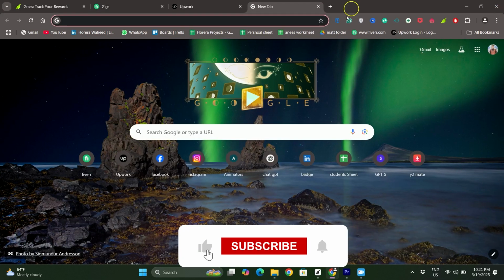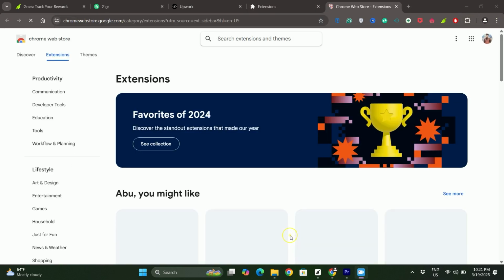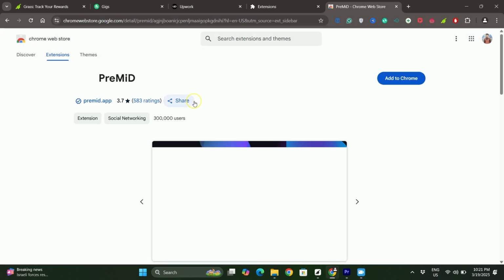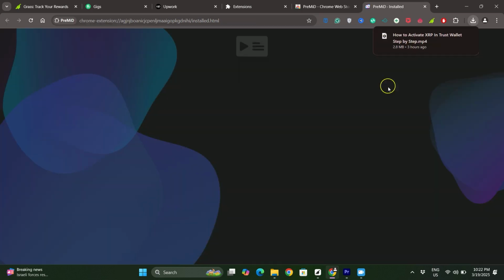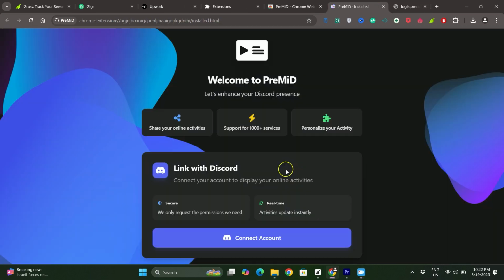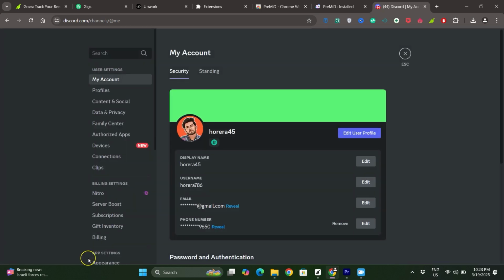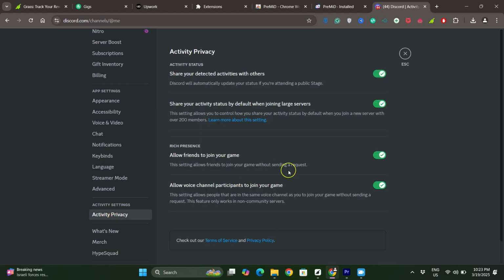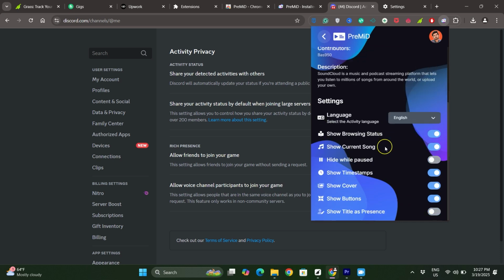How to Add Soundcloud to Discord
In today's video i'm going to show you how to add soundcloud to discord, easy and simple tutorial to follow.